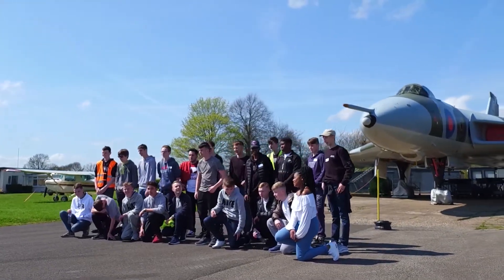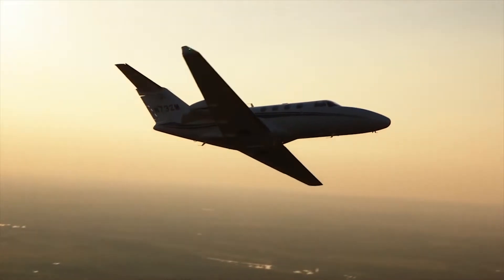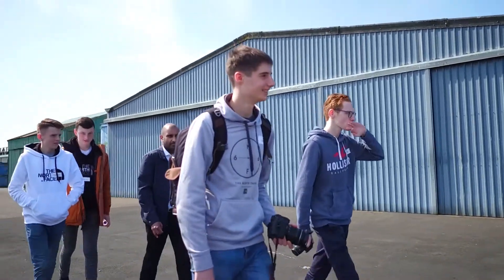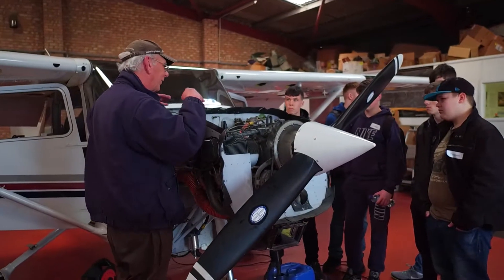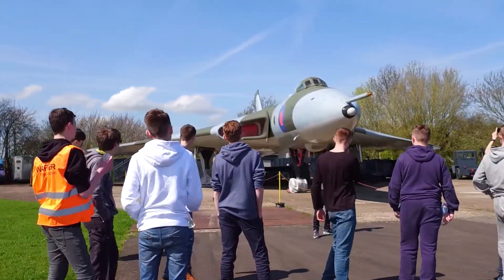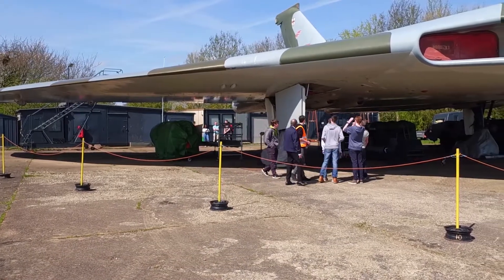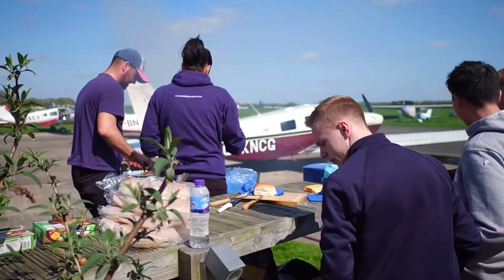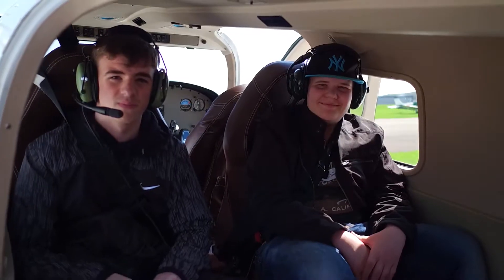WMG Academy for Young Engineers Solihull visit Wellesbourne Airfield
Here at Take Flight we are always looking to the future of aviation and we believe exposure into the workplace is so important because the opportunity enables young adults to learn and develop key work and employability skills which will enhance their transition into further education & employment, and to further stand them apart from other candidates when competing for College, University, Apprenticeship and Employment vacancies.